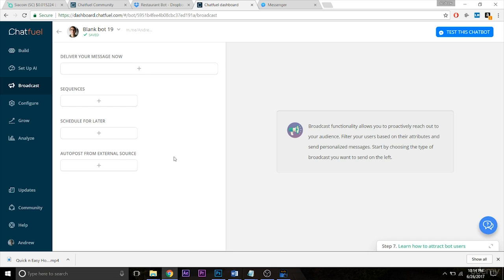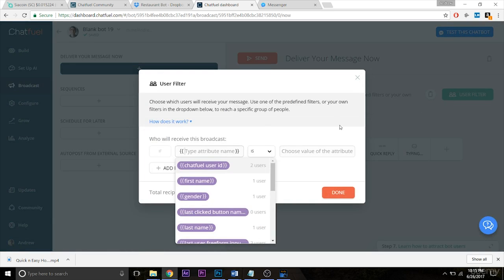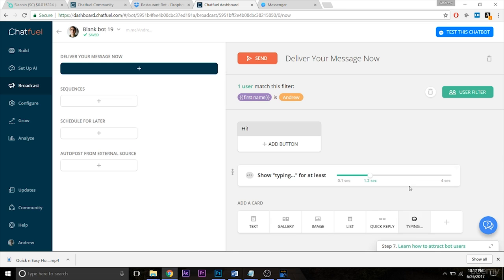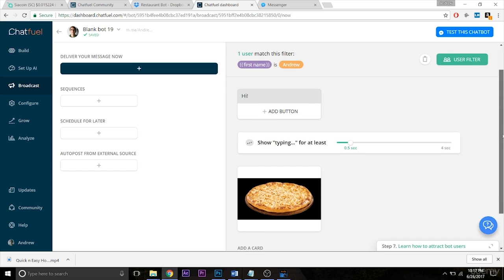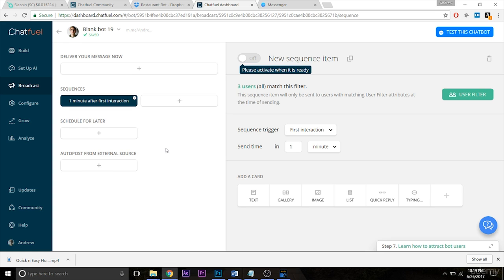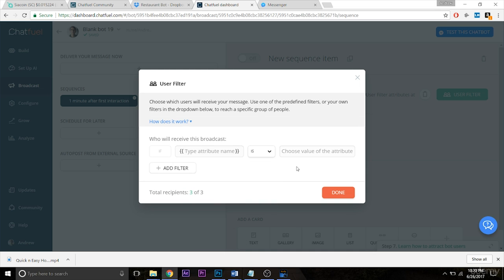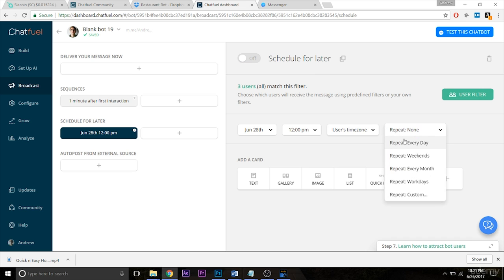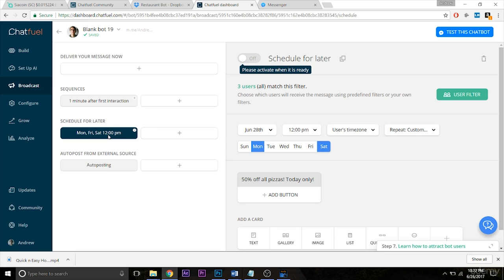Building a Facebook Chatbot in Chatfuel Introduction to "Broadcast"Tab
tab,how to,tutorial,introduction,lwc introduction,recording,broadcast,how to use procreate,how to introduce new sounds,edit tab,how to introduce sound effects,how to introduce new sounds in music,to,how to make a news-style video,how to facebook live,how to arrange music,how to make a news report video,how to add sounds to your music,how to use facebook live,youtube community tab promotion